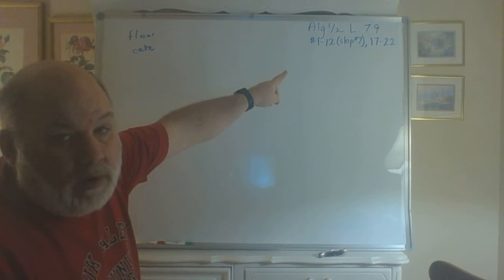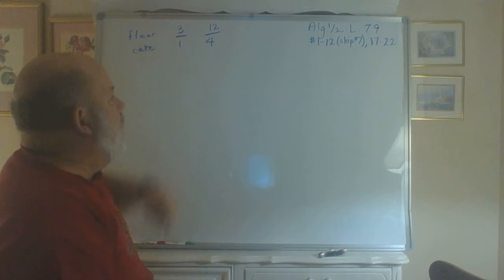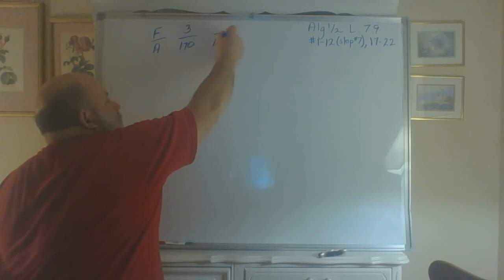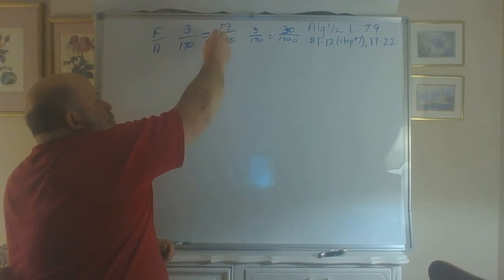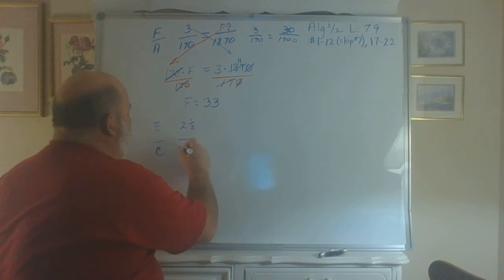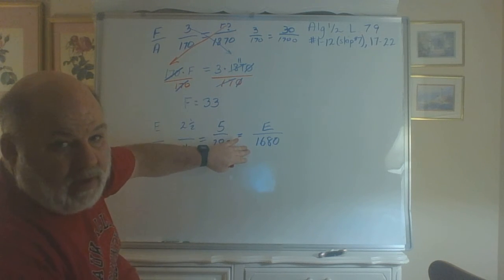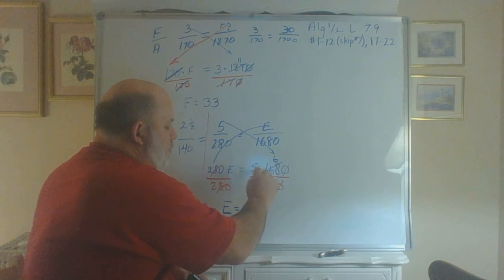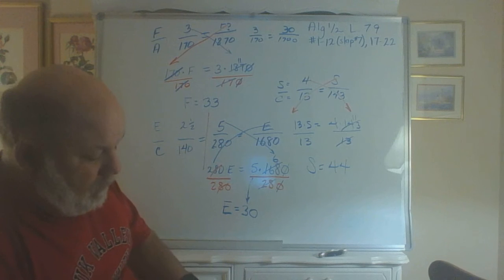FCS Algebra 1/2, Lesson 79